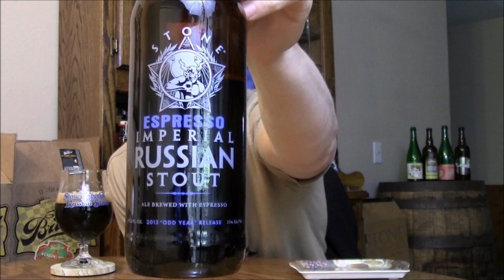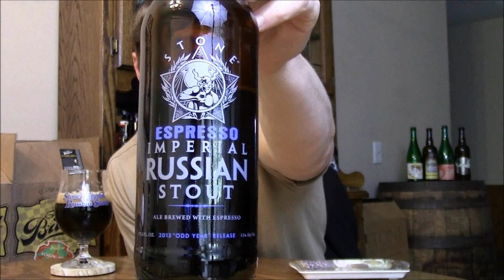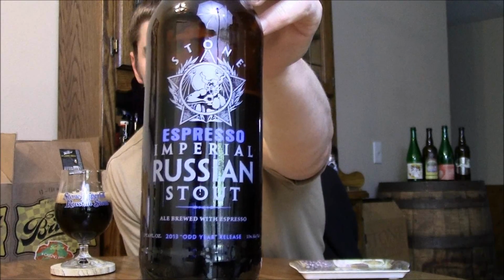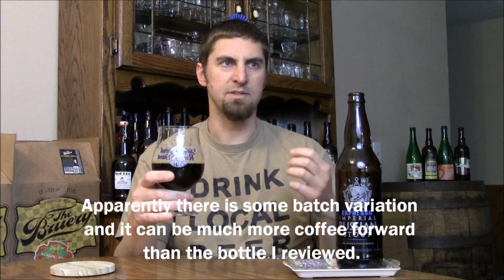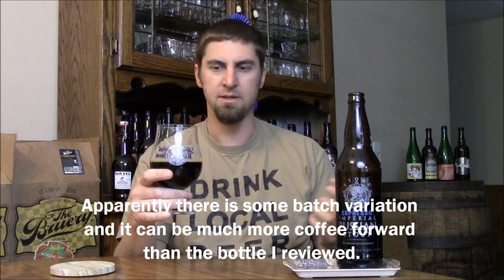Stone Espresso Imperial Russian Stout Video Beer Review | San Diego Beer Vlog EP 432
Stone Espresso Imperial Russian Stout, 11% ABV

"Stone Imperial Russian Stout is so thick, rich and well, sinful, you might worry that you'll be doomed to the fiery pits just for thinking about a sip. It almsot seems evil. Rest assured, however, that even though this seemingly pernicious brew is indeed as black as sin, we guarantee that no actual sin was committed in it's production...you'll have to add that on your own. This Odd Year addition was brewed in the authentic, historical style of an imperial russian stout, but with the addition of several hundred pounds of espresso beans from our friends at Ryan Bros. Coffee. Actually, this could be considered historically accurate, since the Russian nobility were as fond of earthy breakfast beverages as they were of hearty dark beers. Catherine the Great herself bolstered her finesse for ruling an empire by drinking five cups of black coffee every morning during her lengthy reign. While we couldn't fit five cups coffee in every bottle of this darkly delicious libation, we assure you that the deep, rich espresso flavors are unmistakable and meld beautifully with the roasty bitterness of the dark malts. Catherine would have whole-heartedly approved."